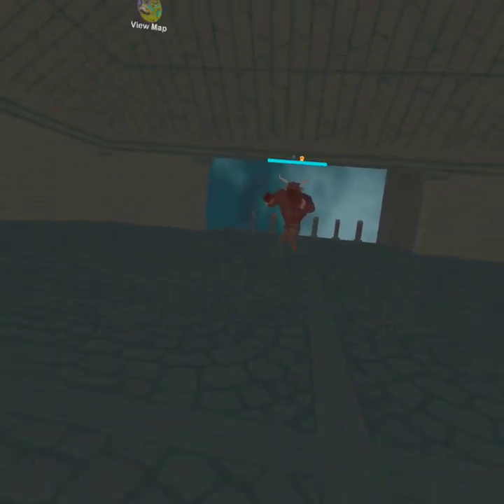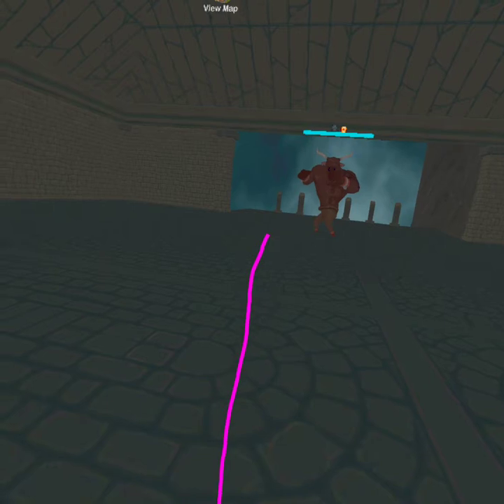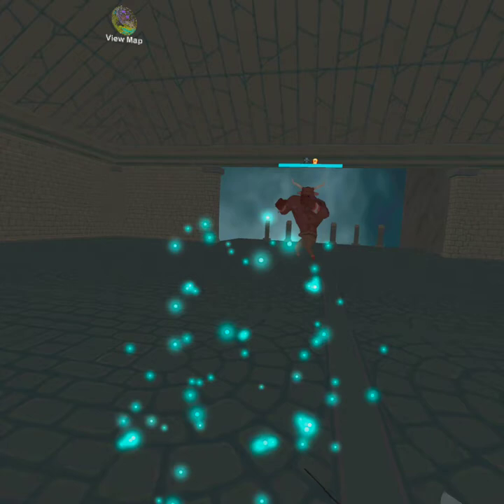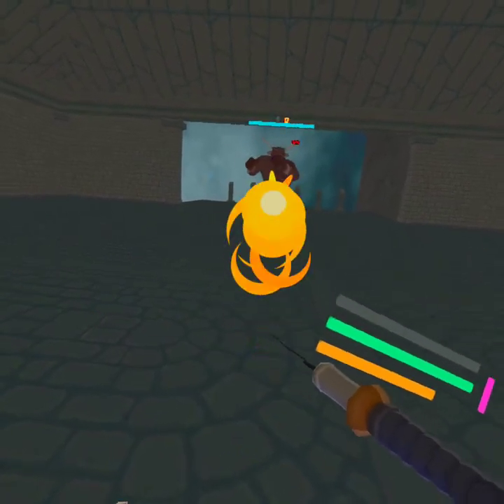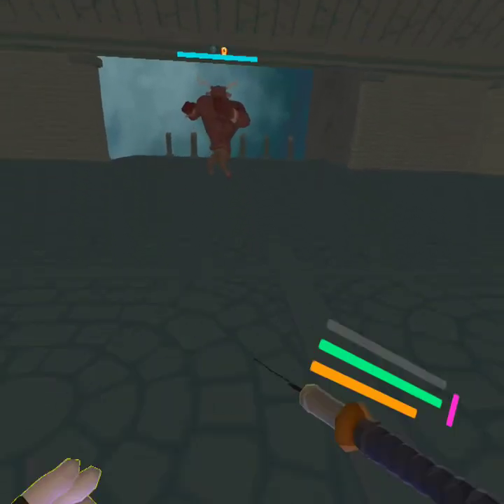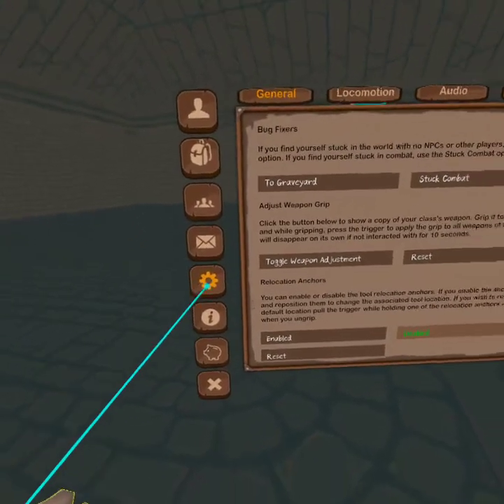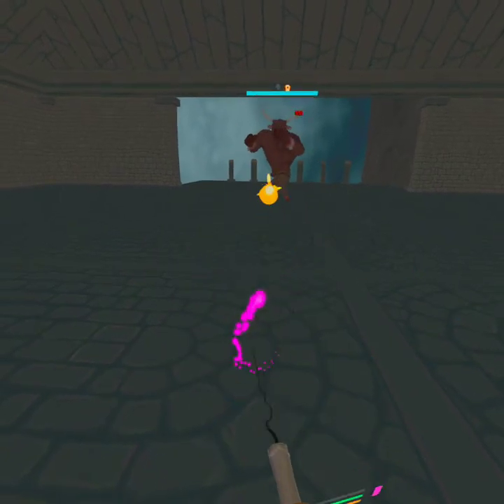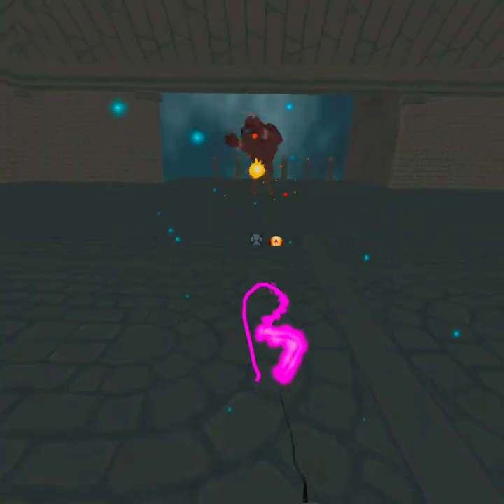Orbus Vr Renegades Mage Tutorial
How I teach mage to players in game plus a few extra tips.